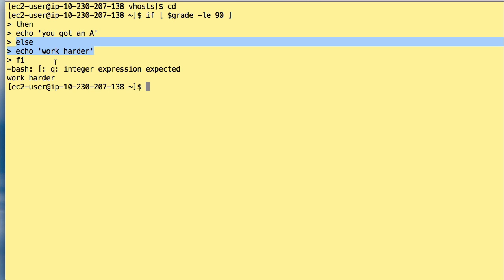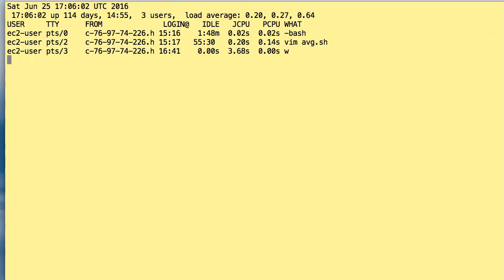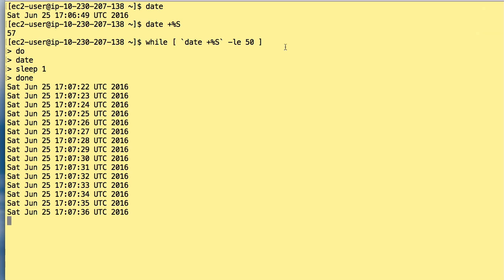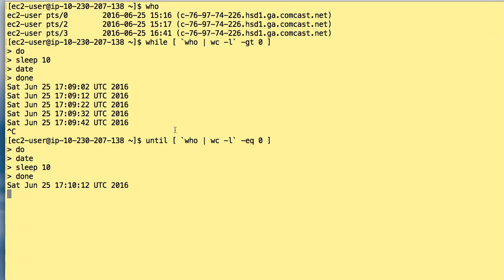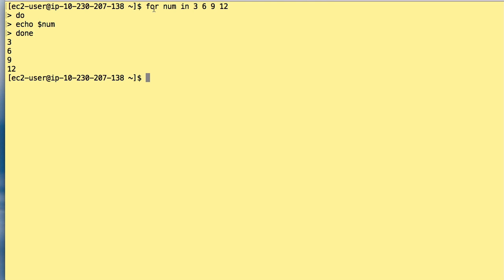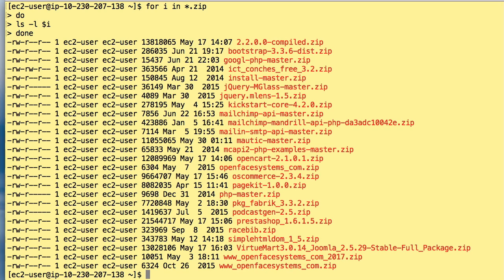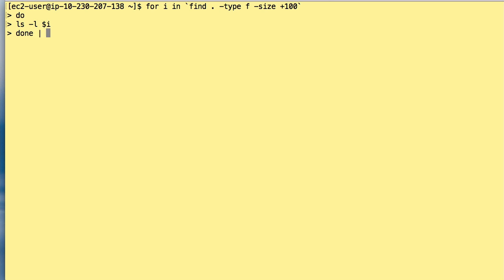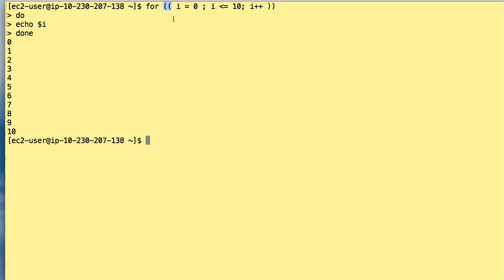Shell Looping Structures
Looping structures in shell programming: while, until and both forms of the for loop